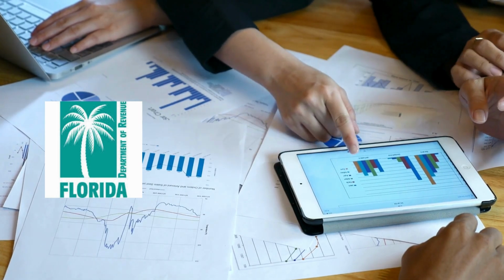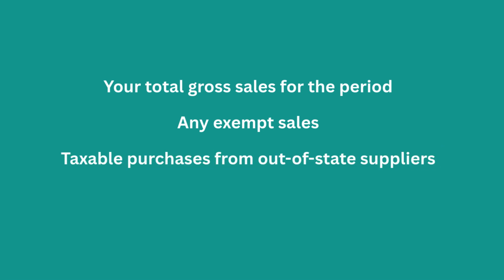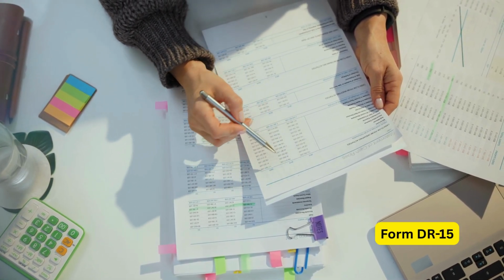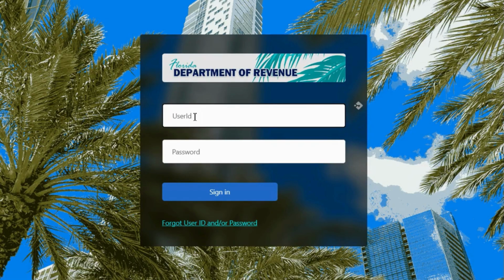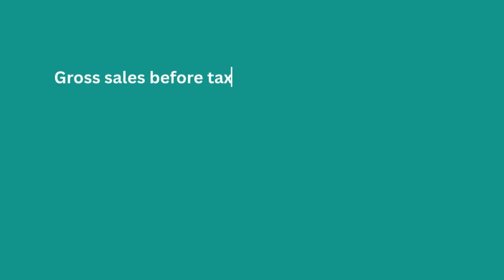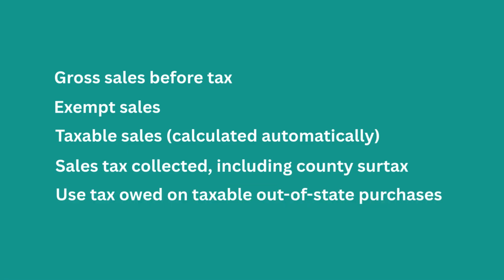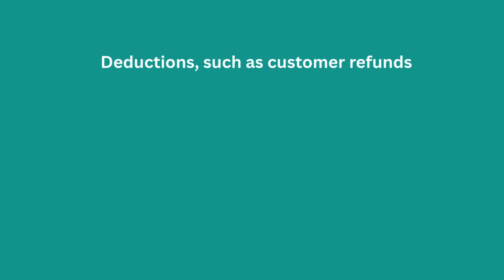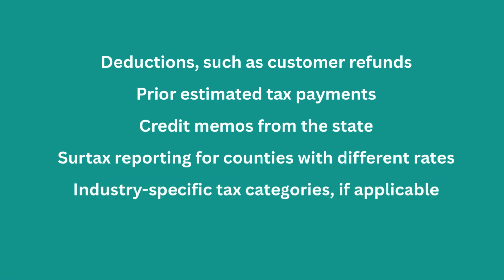How to efile and pay Florida Sales Tax And tax return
Learn how to eFile and pay Florida Sales Tax and Tax Return using Form DR-15 with a clear, step-by-step breakdown. In this video, we guide you through everything you need to gather before filing, how to access your Florida Department of Revenue account, and how to fill out each section of Form DR-15 correctly. We also explain gross sales, exempt sales, surtax, use tax, deductions, and how the state calculates your final
amount due.
Free consultation with SK Financial CPA.